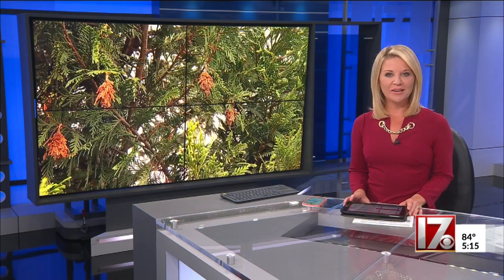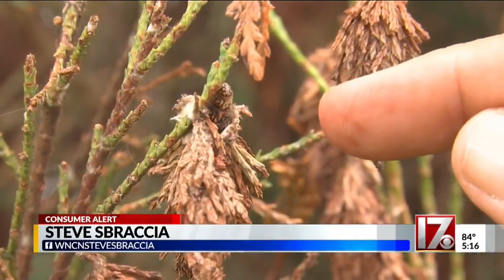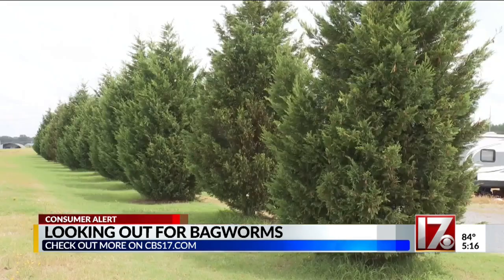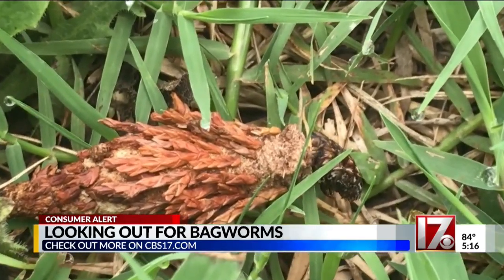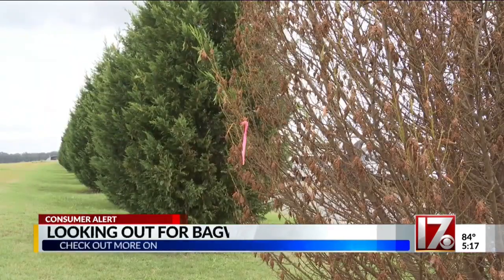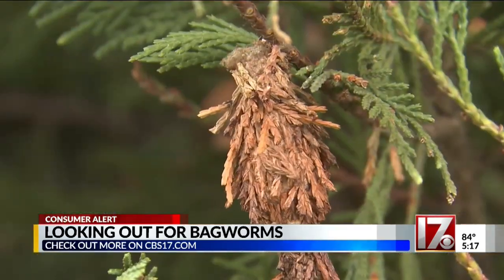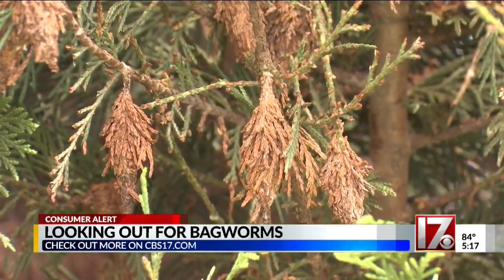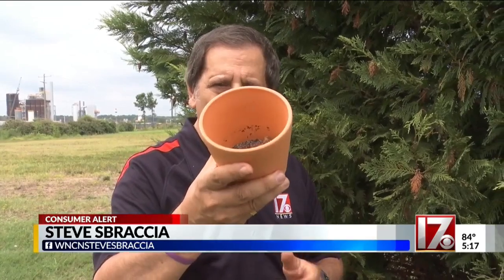What to do if you have bagworms on your trees